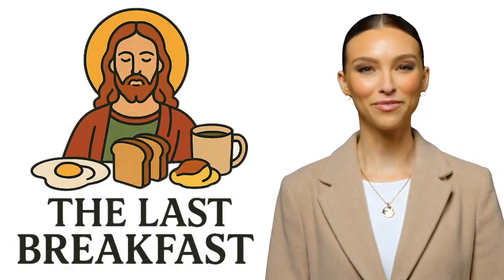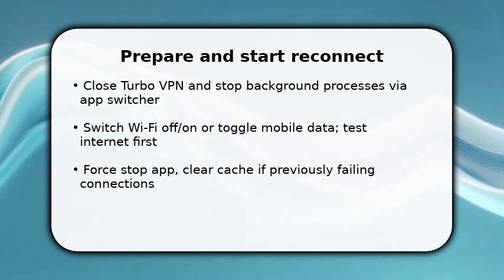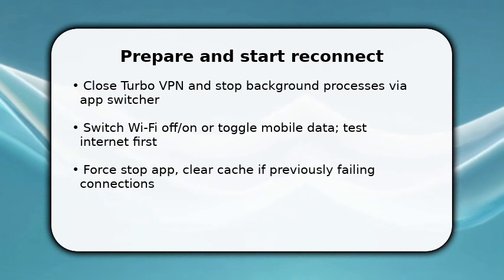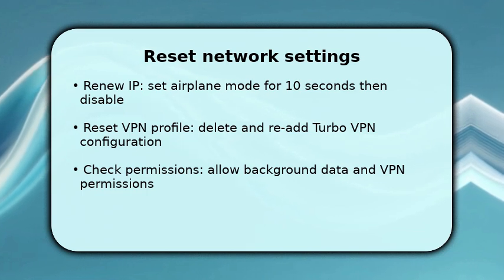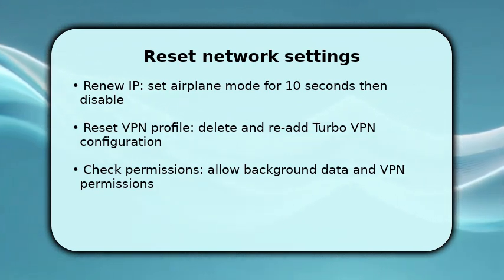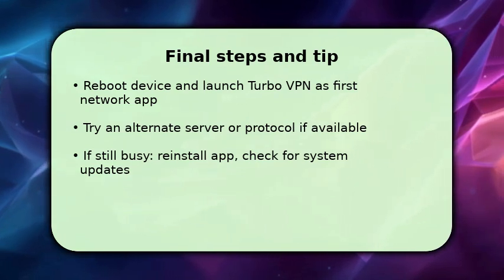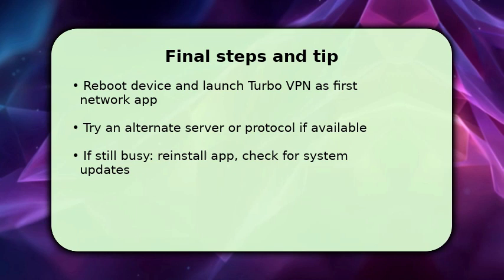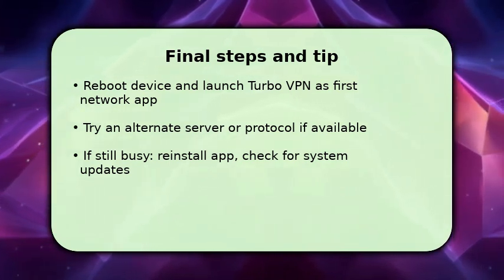How to Fix Turbo Vpn Connection Is Busy (easy Method)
Learn how to resolve a busy Turbo VPN connection status. This quick guide provides step-bythy solutions for users experiencing connectivity issues, ensuring smoother online privacy and security.